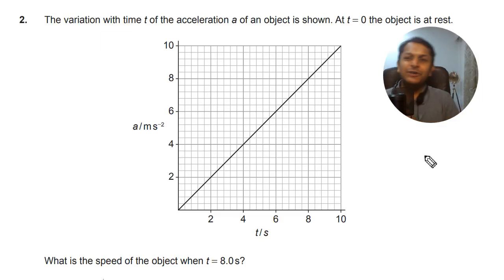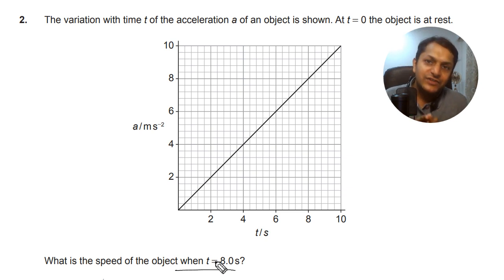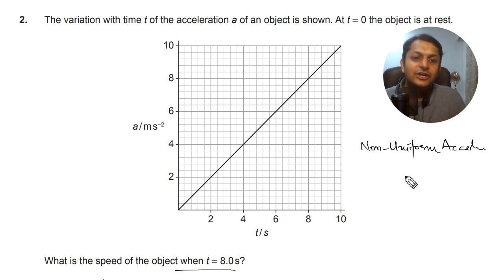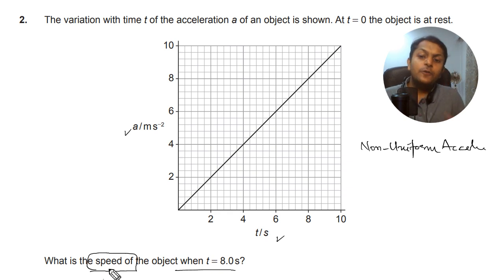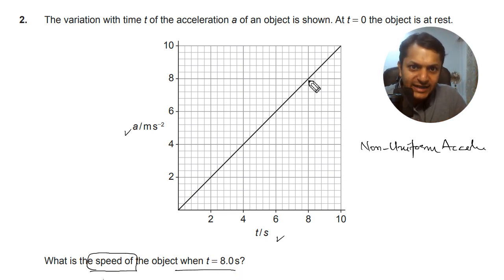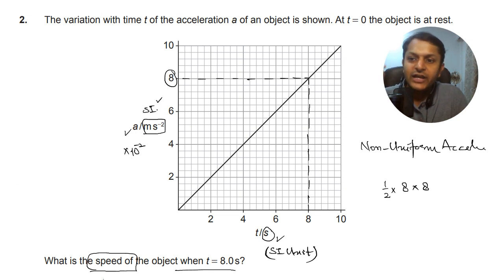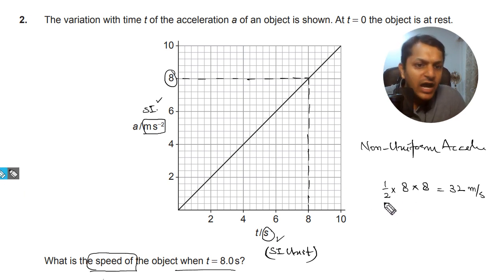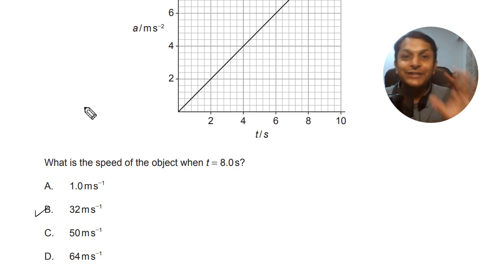The variation with time t of the acceleration a of an object is shown. At t = 0 the object is at res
The variation with time t of the acceleration a of an object is shown. At t = 0 the object is at rest. What is the speed of the object when t = 8.0s?